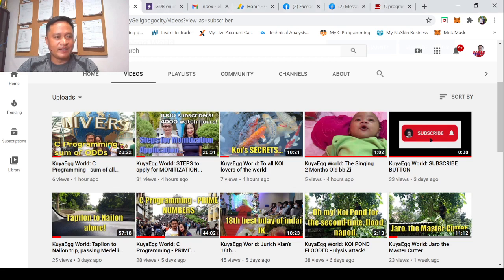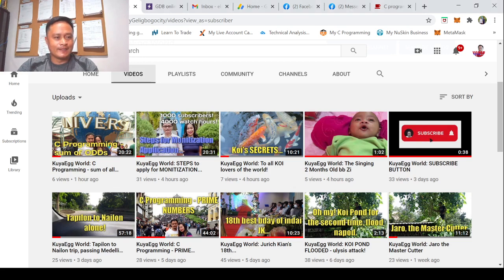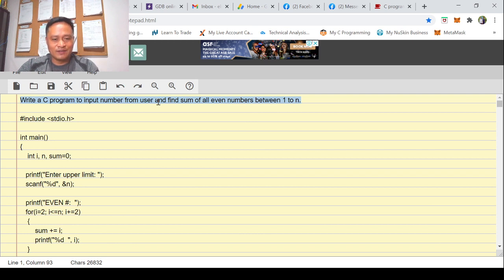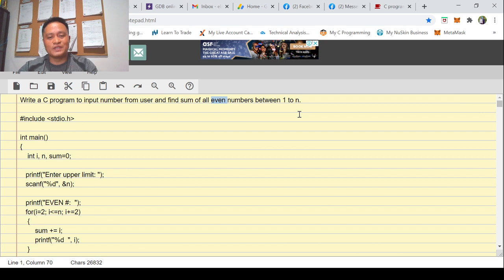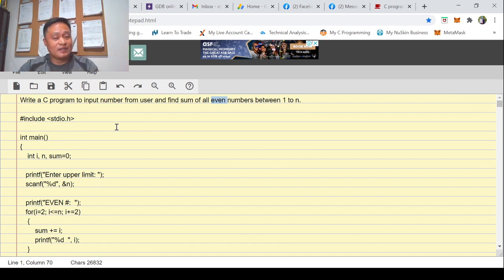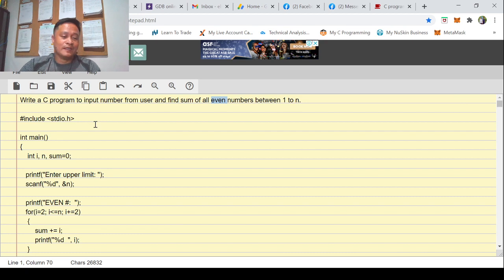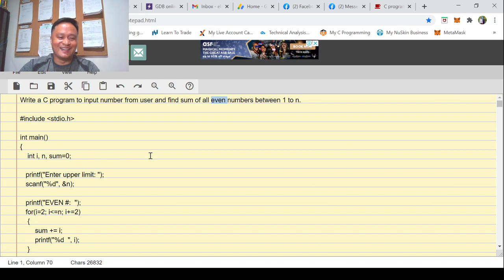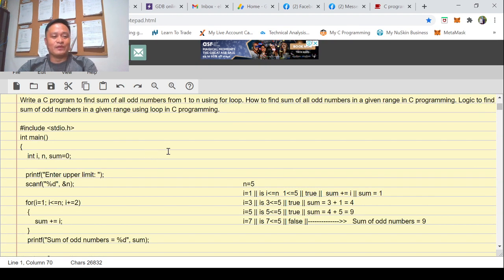C Programming - sum of ODDs & EVENs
This video talks on displaying the sum of all EVEN & ODD numbers in a particular loop, depending upon the n value.  The discussion is very clear.